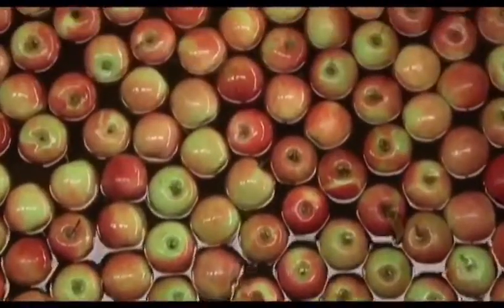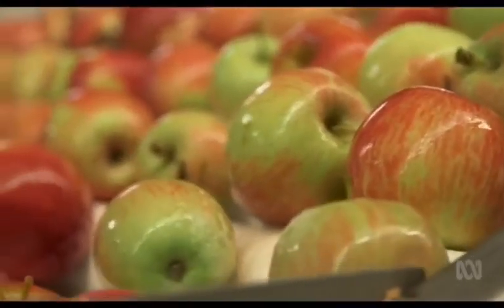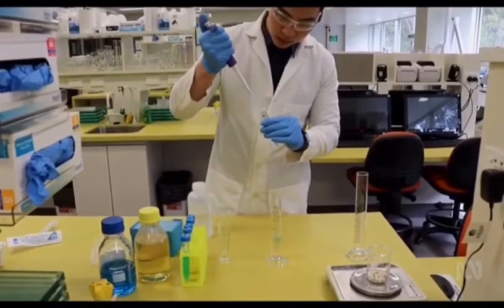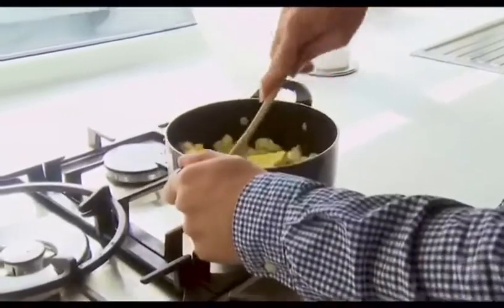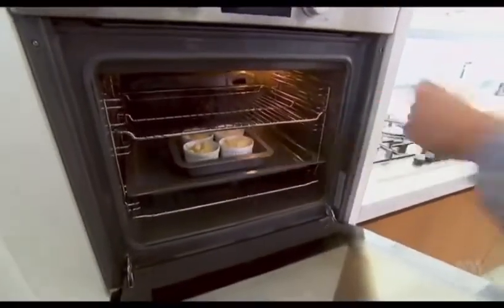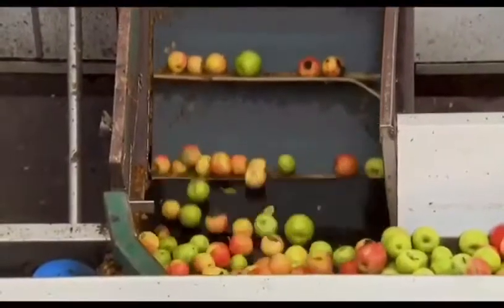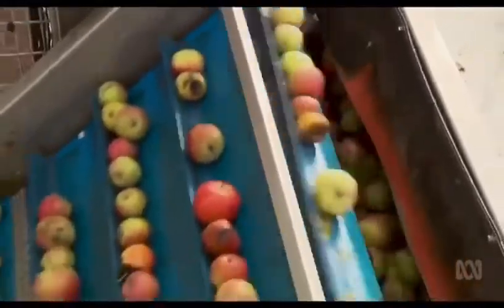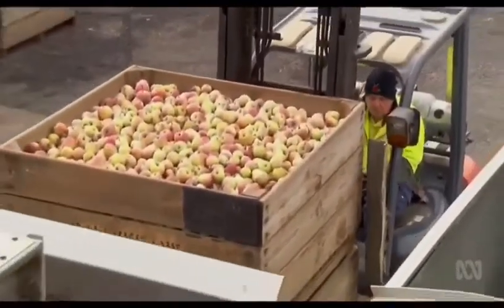Landline An Apple A Day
Renovatio Landline story 2020